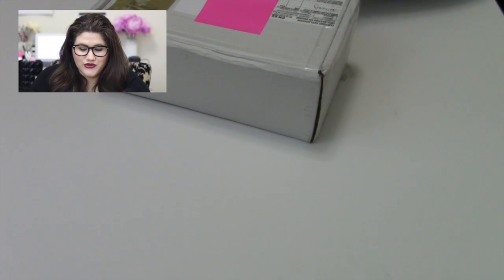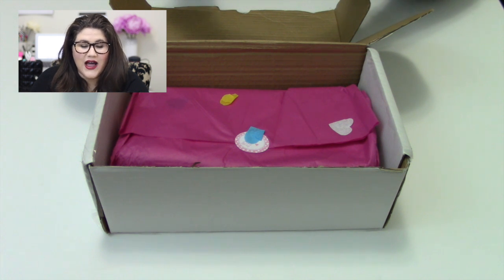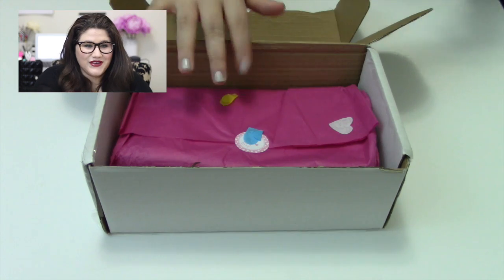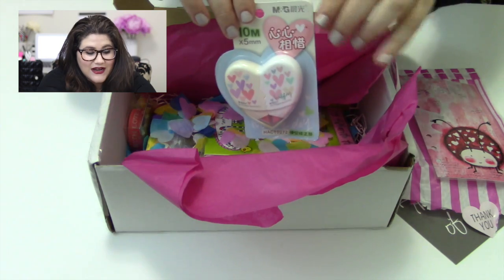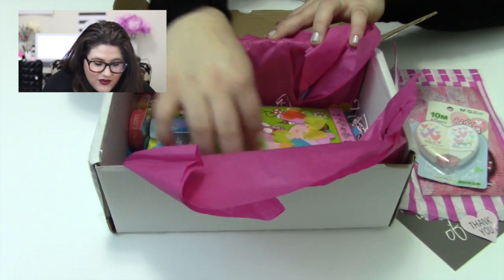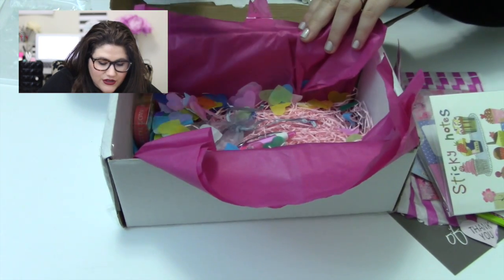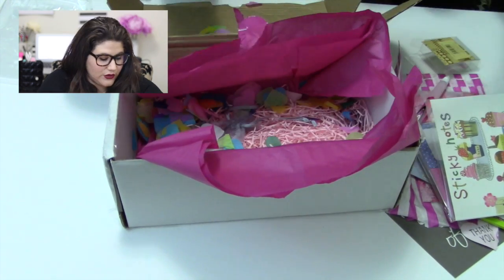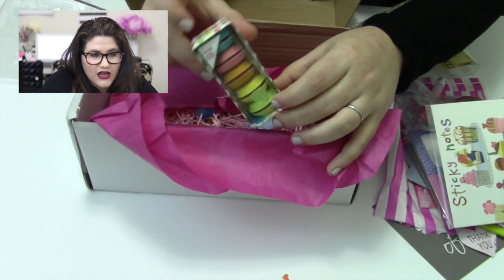Brimbles Box Filofax & Stationery Subscription Unboxing & Review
THUMBS UP FOR MORE STATIONERY REVIEW VIDEOS!